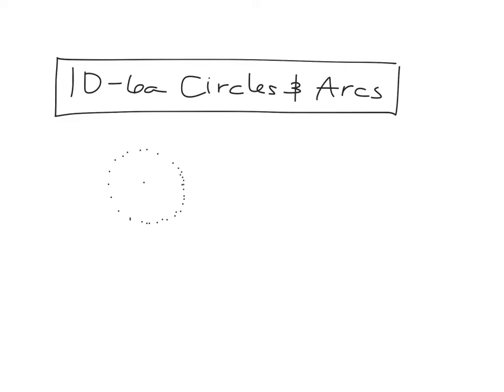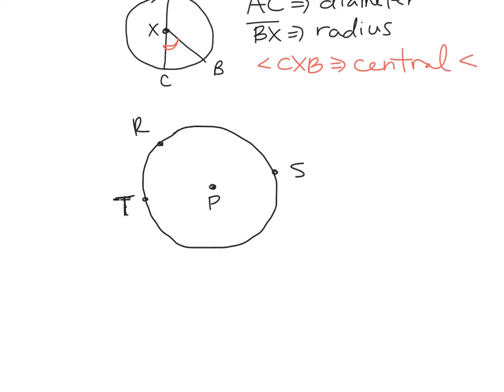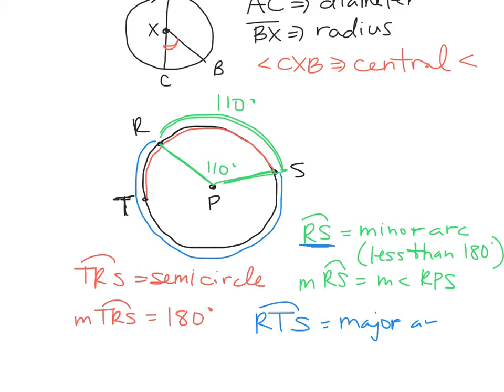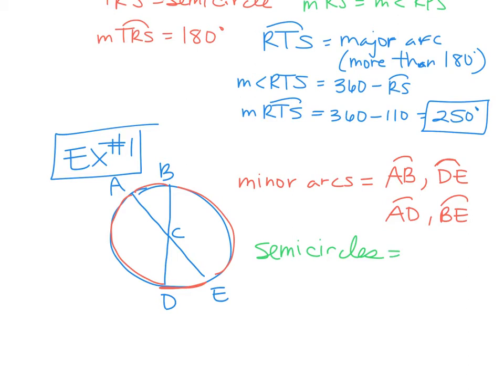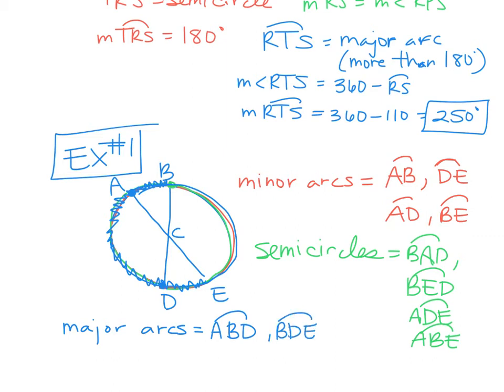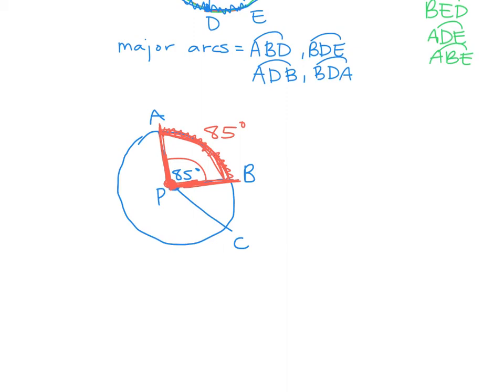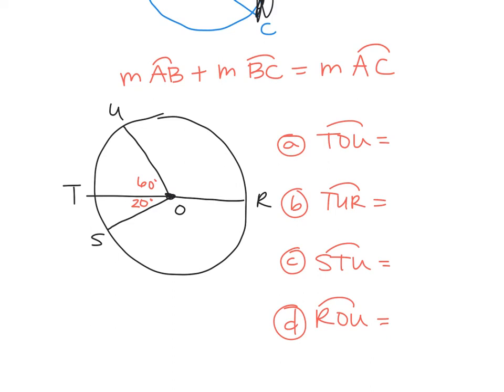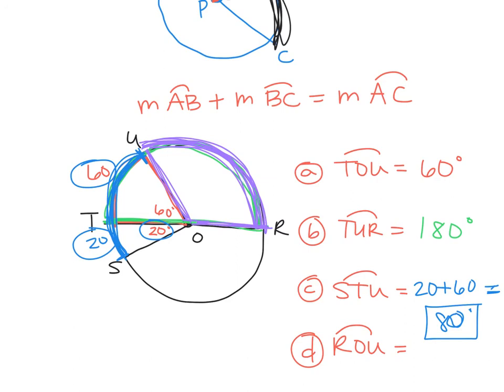Inf 10.6a Circles and Arcs